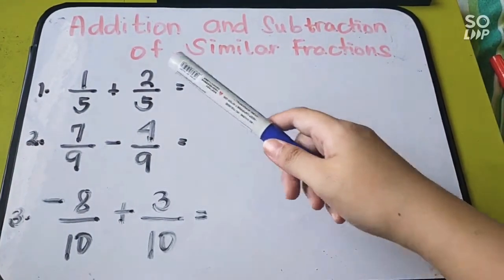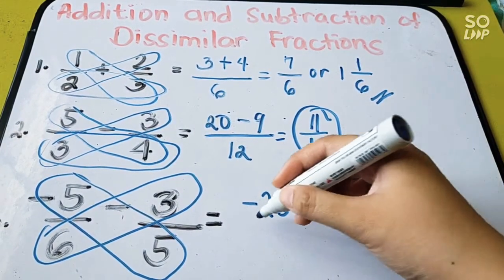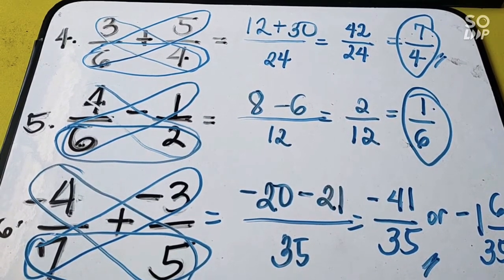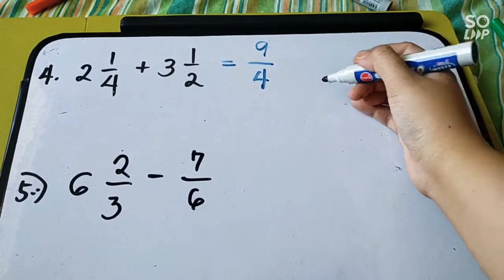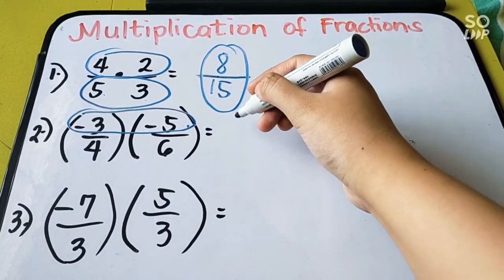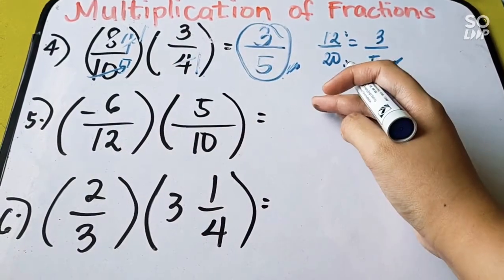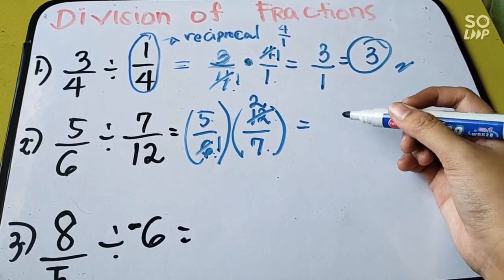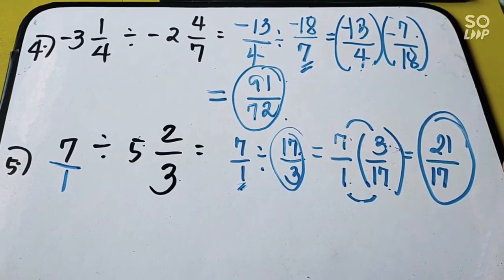Operation on RATIONAL NUMBERS/FRACTION| Addition, Subtraction, Multiplication and Division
Simple Steps on how to solve Operation on Integers with Fraction